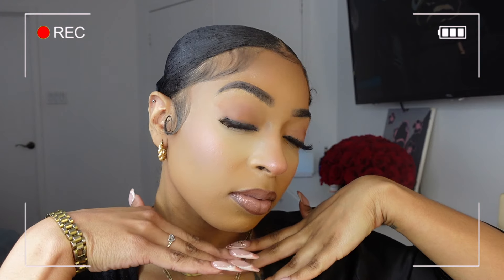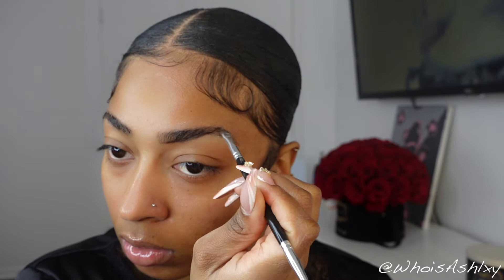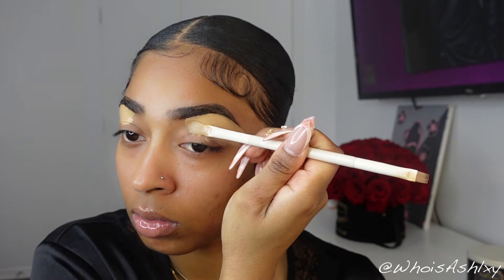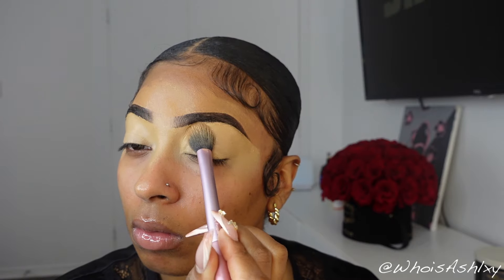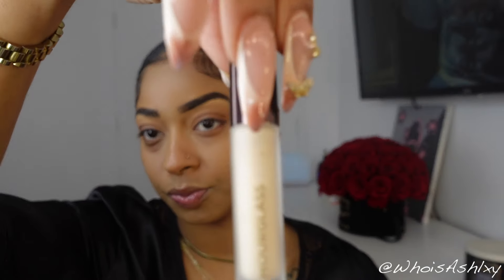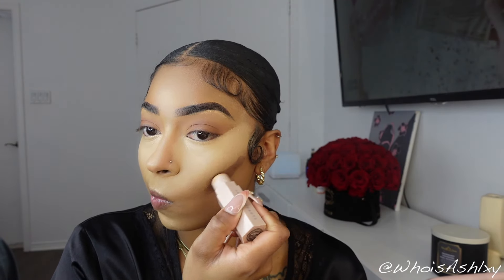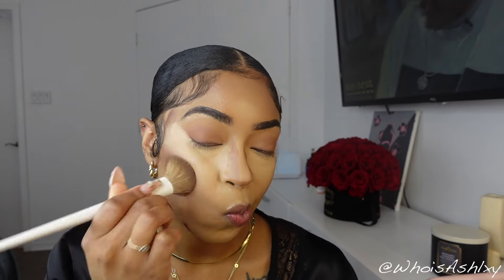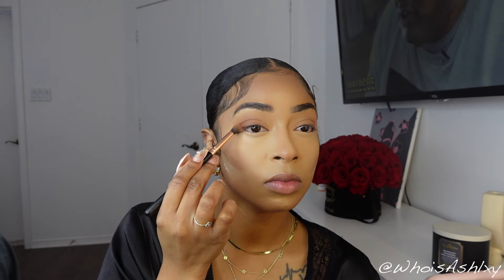2024 UPDATED SOFT GLAM MAKEUP TUTORIAL | BEGINNER FRIENDLY | WhoisAshlxy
welcome to

Hey Babes,

Welcome back :) ! I hope you guys Enjoy it! XoXo.

Powder Contour:

Setting Powder:

Foundation Powder:

Setting Spray:

Links to everything in video:

Equipments:
Phone tripod

Hair Products used:

Got2b Spray
Got2B gel
Hair spray
Stocking cap
Lace Spray

Lash glue: